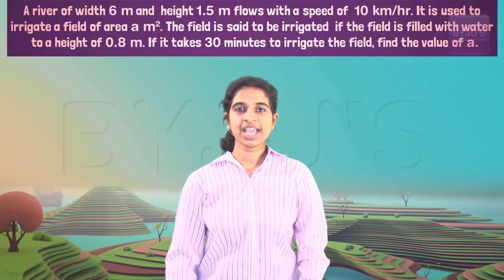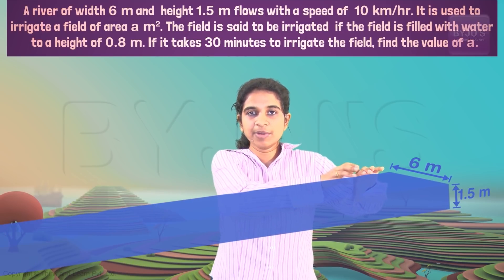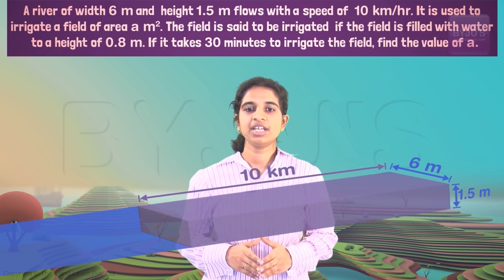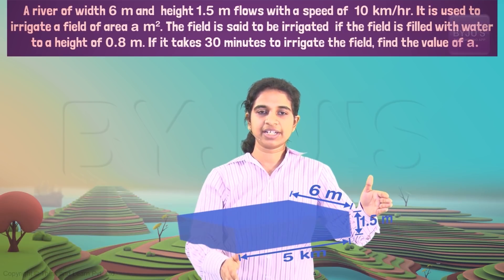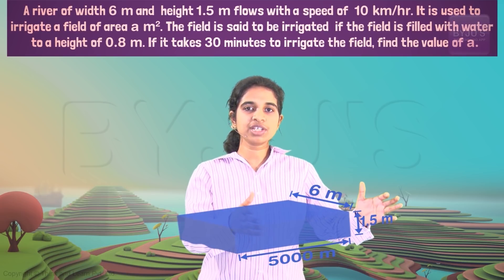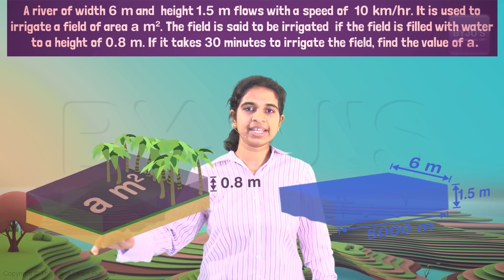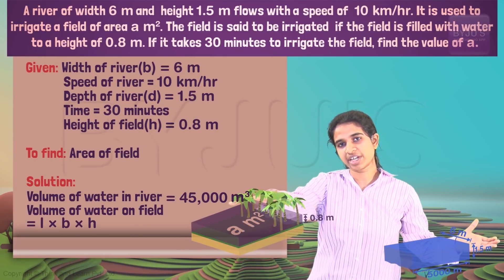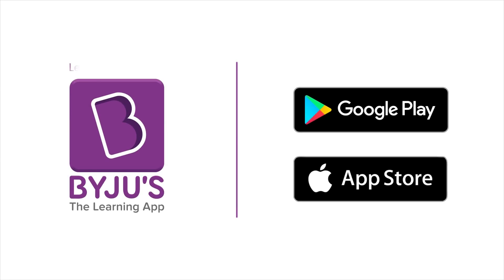JEE Maths Concepts Explained | Combination of Solids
🚀✍️ Download Chapter-wise Session Notes, FREE DPPs & Chapter Test PDFs Now⬇️
✅ JEE Ranker's Batch Preparing for JEE Exam? Prepare with India's Best JEE Trainer. Learn to solve any JEE question in less than 30 seconds. In this video learn Surface areas & Volume- Combination of Solids more.